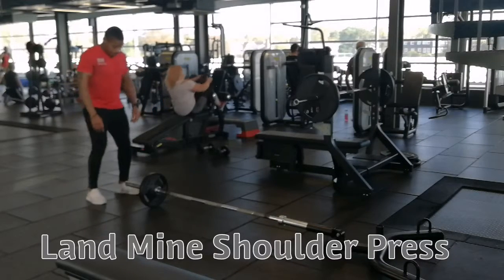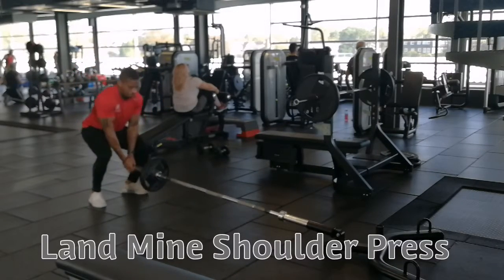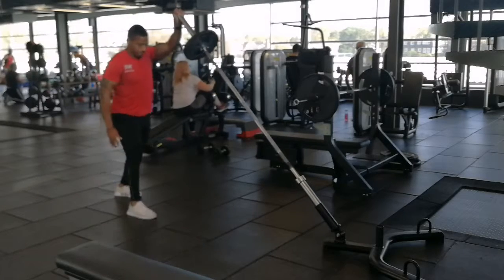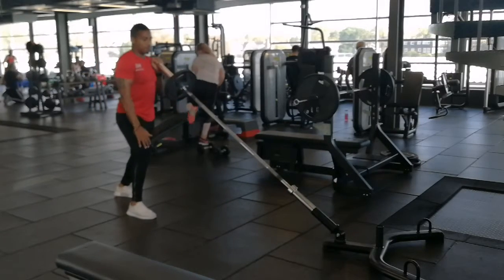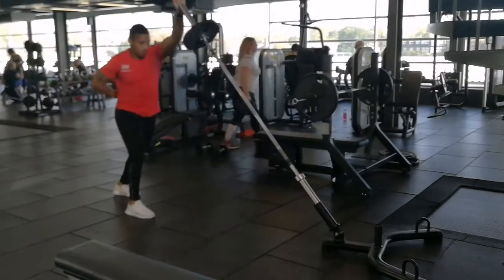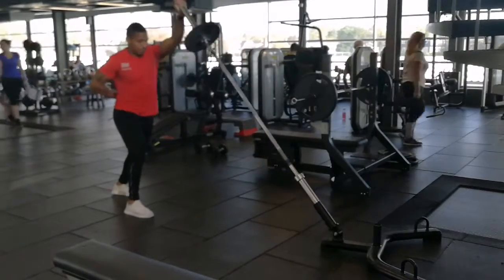Land Mine Shoulder Press by NKG Fitness